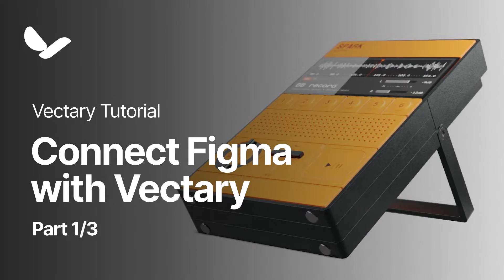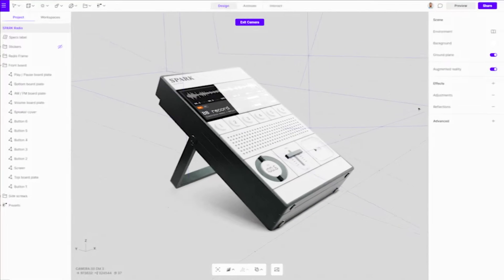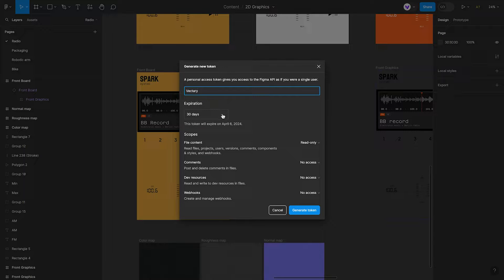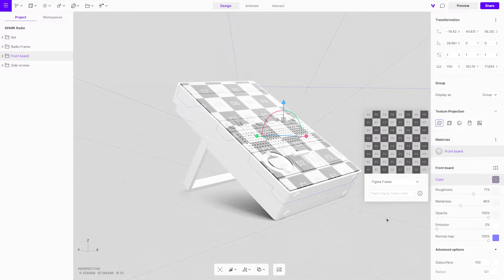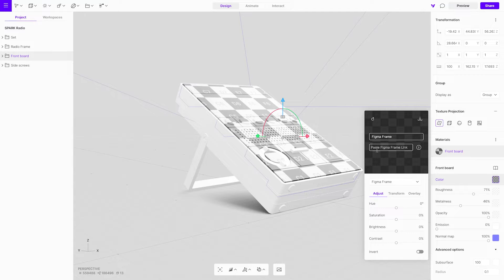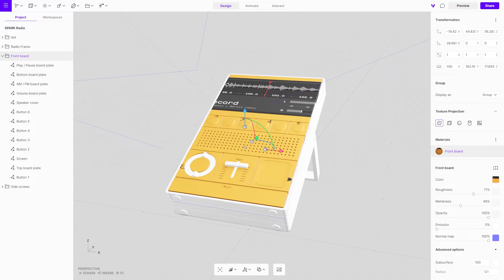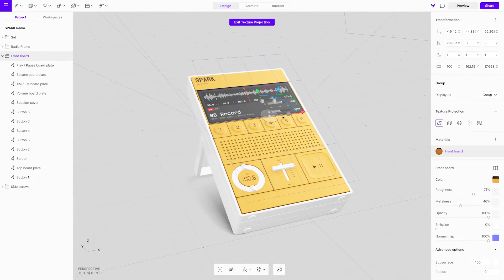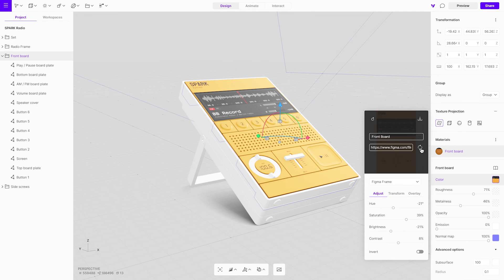Connect Figma with Vectary | Part 1/3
There is a significant benefit to using Figma frames to modify a texture and effortlessly update it within Vectary studio. To begin, you must generate an access token in Figma to establish a connection with Vectary.